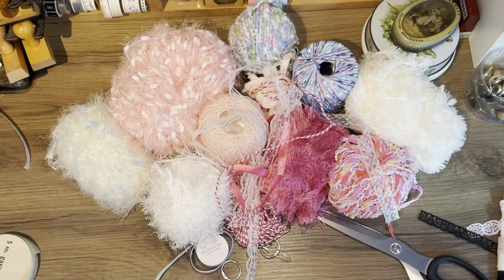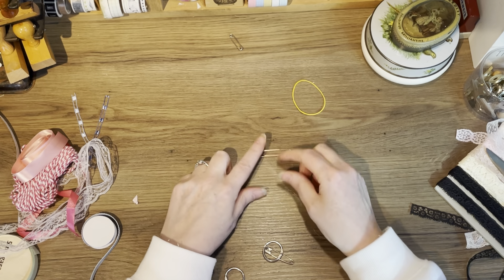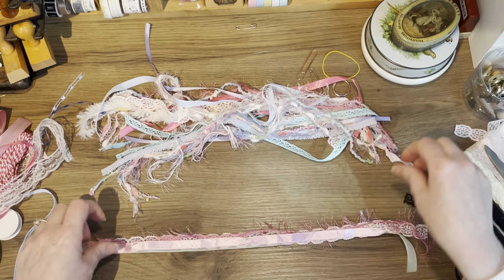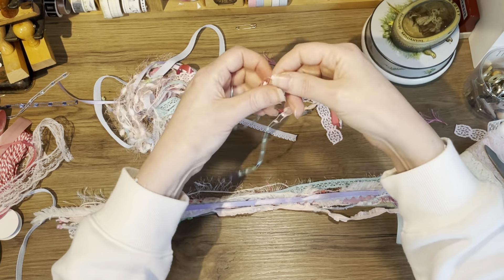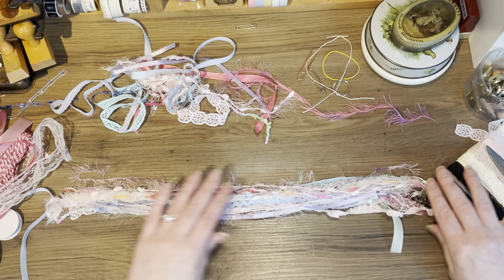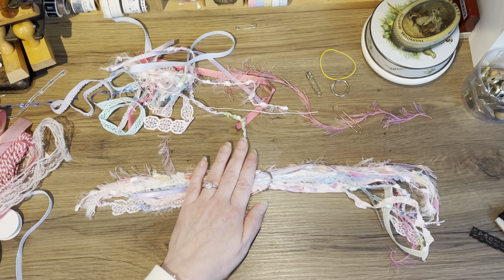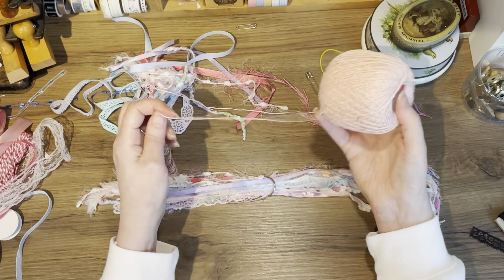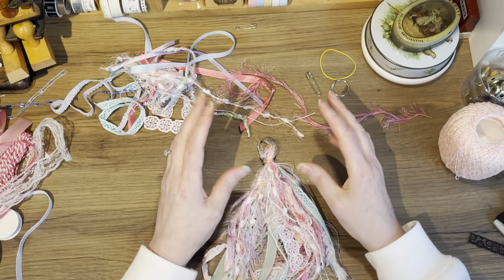💯Day 24💯 Lace and Trim Tassel. Junkjournal hanger.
Hi guys, a short video today 😉
No paper project, but still junkjournal related.
A pretty lace tassel for my kitty witty project.